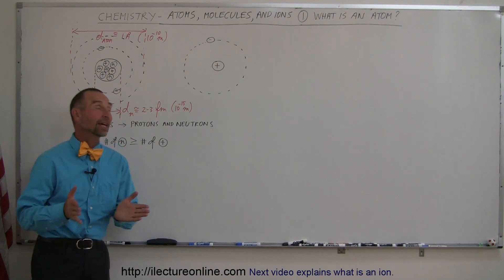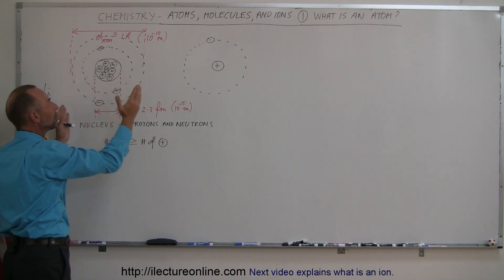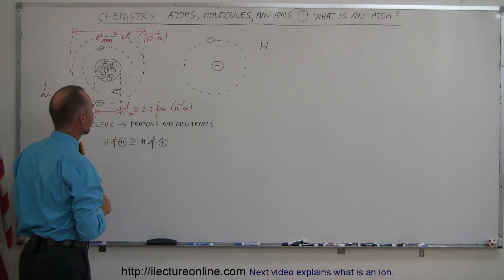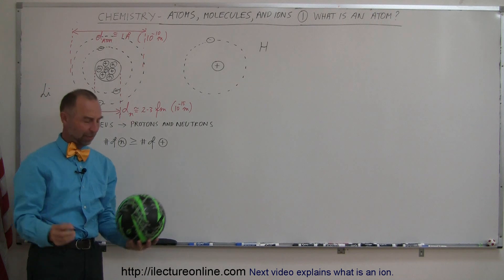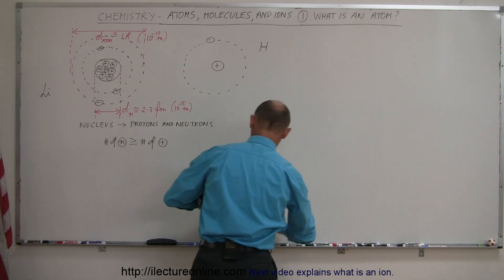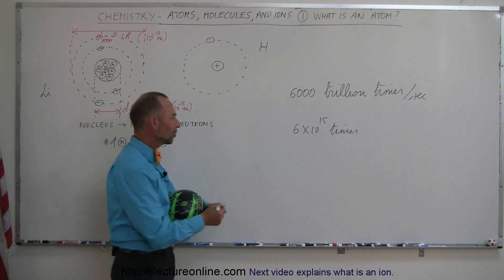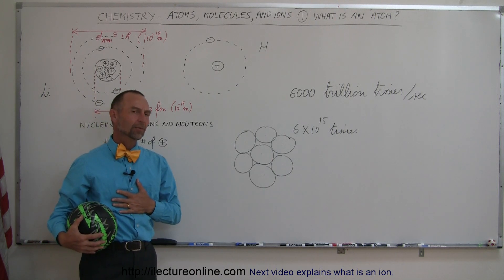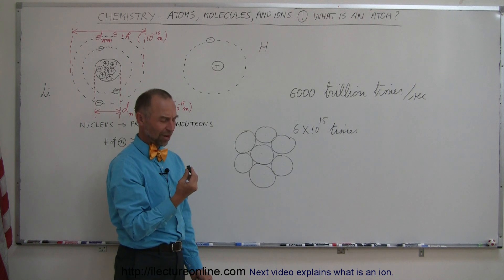Chemistry - Atoms, Molecules, and Ions (1 of 23) What is an Atom?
In this video I will explain what is an atom.